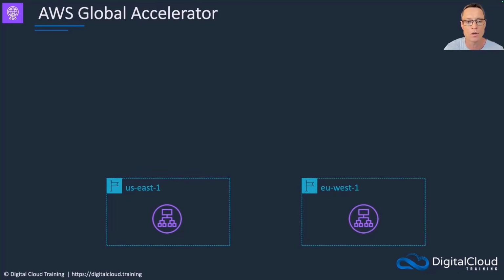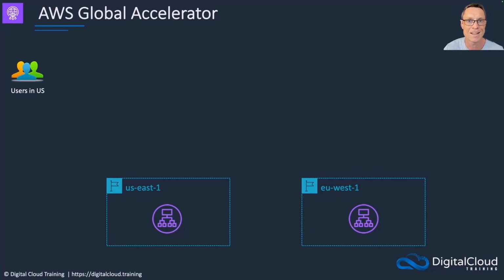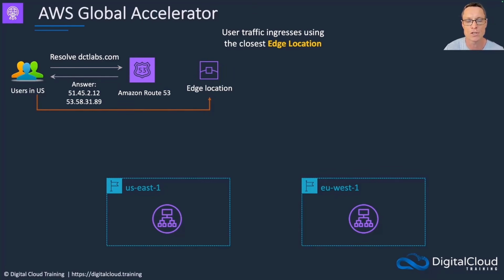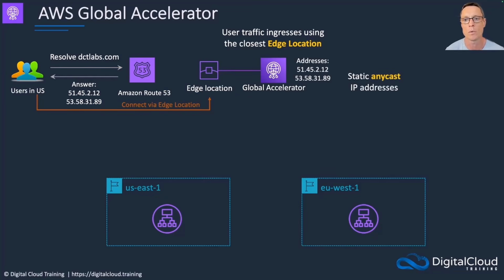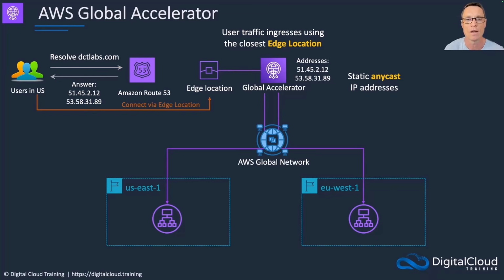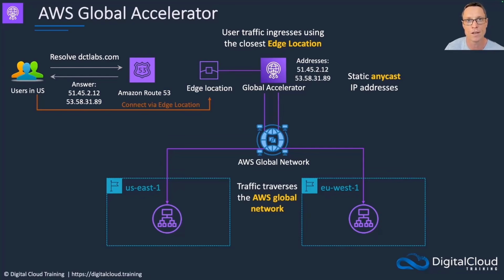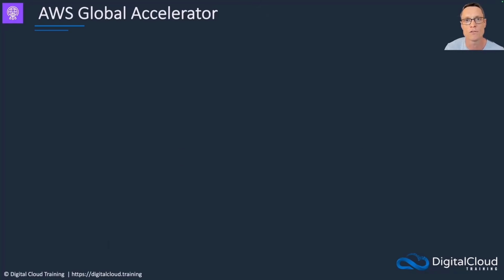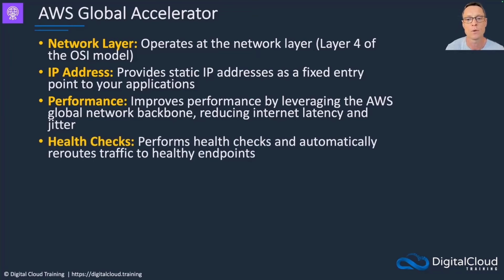What is AWS Global Accelerator? How it works and when to use it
Start building the skills that get you hired!

In this video, you’ll learn what AWS Global Accelerator is and how it improves network performance for global applications.

Global Accelerator routes users to the closest AWS edge location, then moves traffic onto the AWS global network as quickly as possible.

This reduces latency by minimizing time spent on the public internet and using AWS-managed network paths instead.

In this AWS tutorial, you’ll learn:

🔹 How Global Accelerator works with edge locations and the AWS global network

🔹 Using static anycast IP addresses as a fixed entry point for applications

🔹 Routing users to the closest and healthiest regional endpoint

🔹 Automatic failover to the next best region during outages

🔹 How Global Accelerator compares to CloudFront

🔹 Layer 4 operation (TCP and UDP support)

🔹 Health checks and traffic rerouting

🔹 Common use cases like gaming, UDP-based apps, IoT, VoIP, and apps that need static IPs

This video is taken from our AWS Certified Advanced Networking Specialty training course

If you’re preparing for the AWS Certified Advanced Networking Specialty exam or designing global, low-latency AWS architectures, this video will help you understand when and why to use AWS Global Accelerator.

📌 Timestamps
0:00 - Introduction
0:03 - How Global Accelerator Works: DNS & Edge Locations
1:49 - Anycast IPs & The AWS Global Network
3:02 - Failover & High Availability
3:33 - Key Features of Global Accelerator